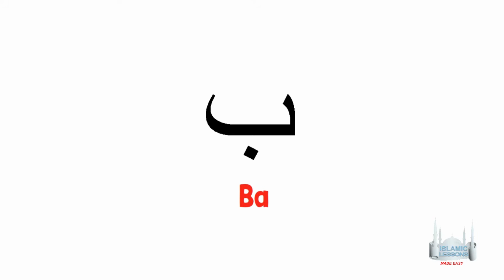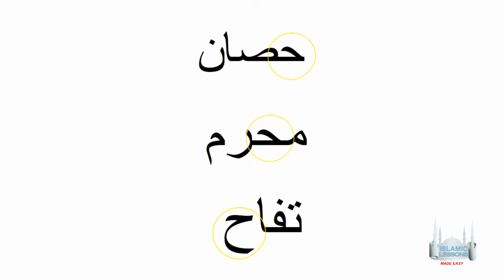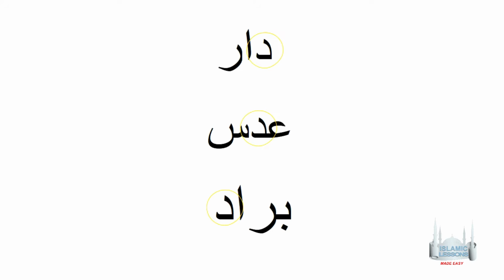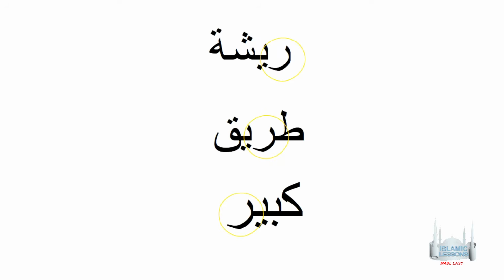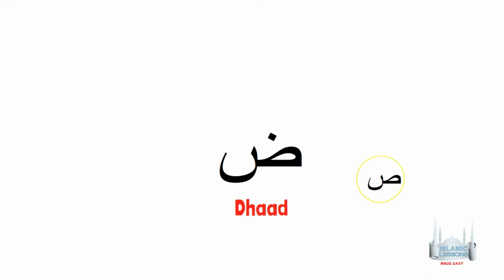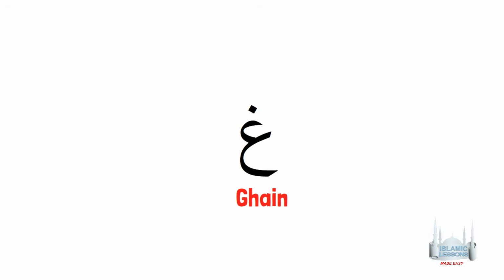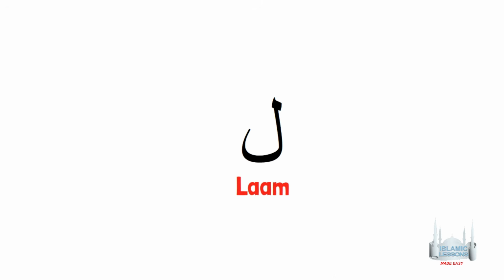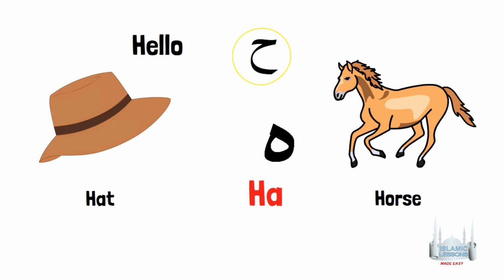Arabic for Beginners - Understanding the Arabic Alphabet - Lesson 1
In this video, we embark on an exciting journey to learn the beautiful letters of the Arabic Alphabet! From Ba to Ha, each letter holds a special place in the Arabic language, and understanding them is key to mastering reading and writing in Arabic. Join us as we explore the unique sounds, shapes, and examples of each letter, including their light and heavy pronunciations.

💡 Highlights:
• Learn the sounds and shapes of Arabic letters like Ba, Ta, Jeem, Hha, and more.
• Discover how each letter is used in the beginning, middle, and end of words.
• Understand the difference between light and heavy letters in Arabic.
• Explore fun tips and tricks to help you pronounce the letters accurately, such as how to pronounce Kha and Ra.
• Step-by-step guide to recognizing Arabic letters in their various forms.

📖 Why This Matters:
Mastering the Arabic alphabet is the first step toward unlocking the beauty of the Arabic language, including reading the Qur'an and understanding its profound meanings. Every letter is unique and plays a vital role in shaping the language.

Spread the knowledge and encourage others to start learning today!

☝️COURSES!